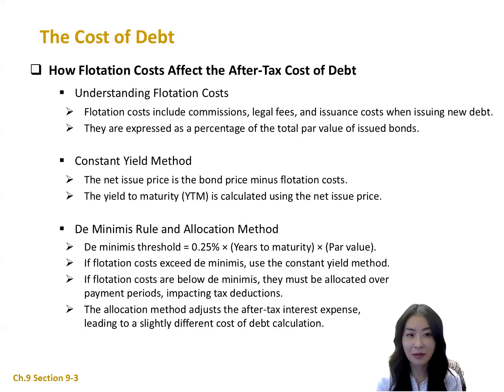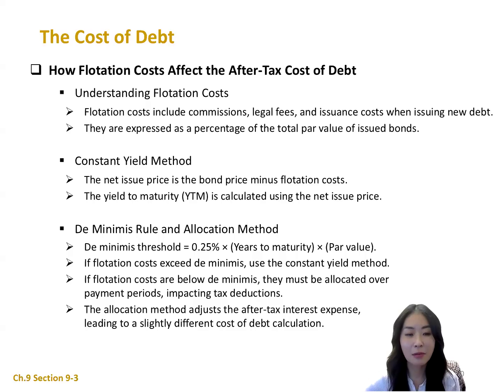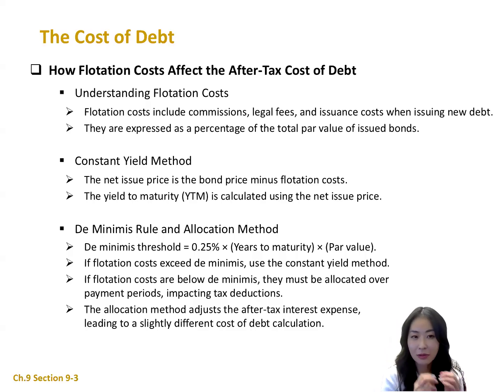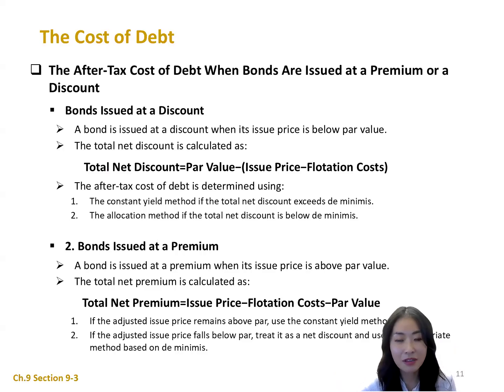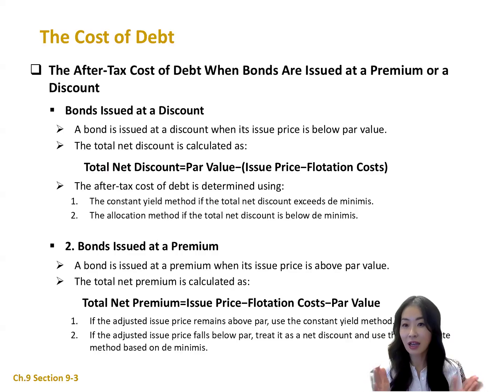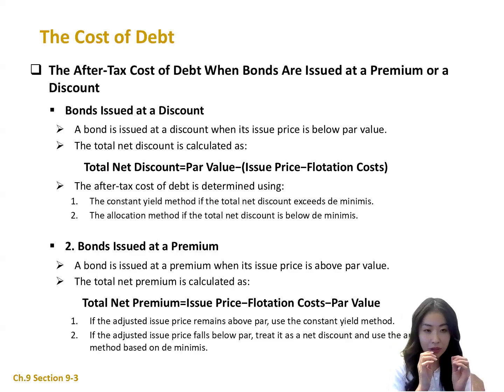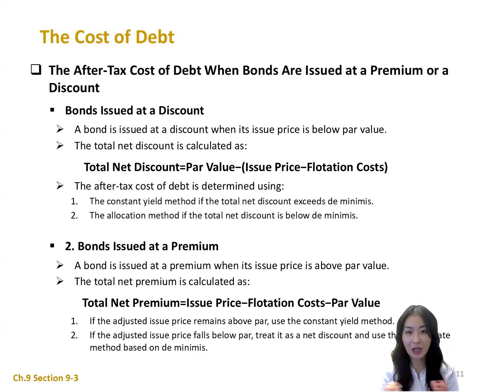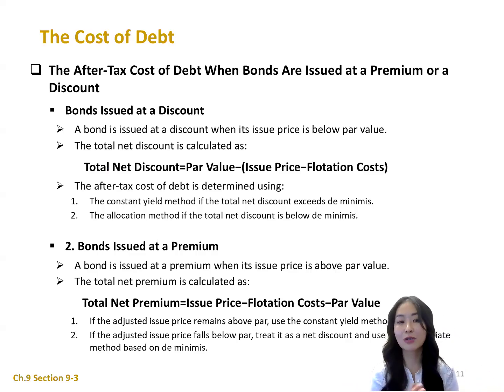Cost of debt 2